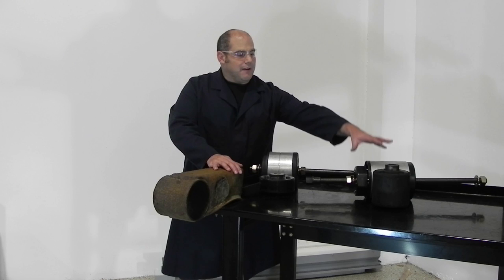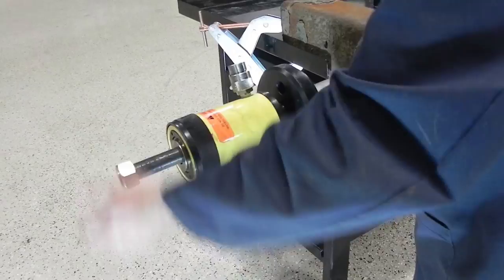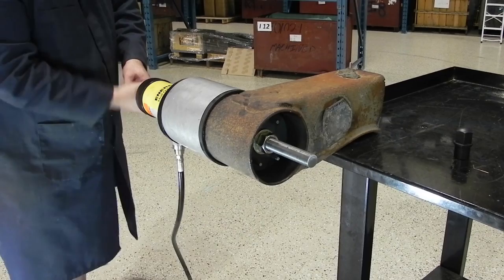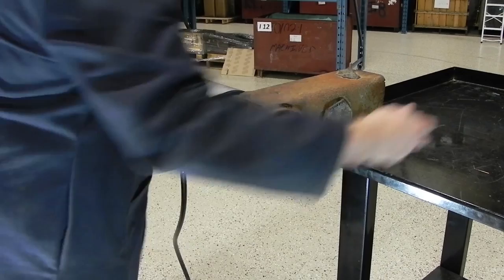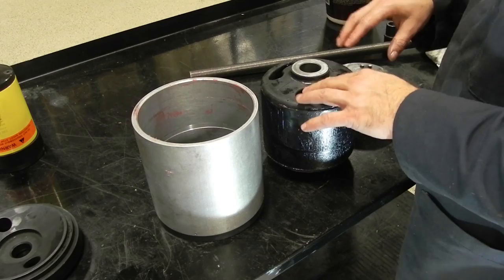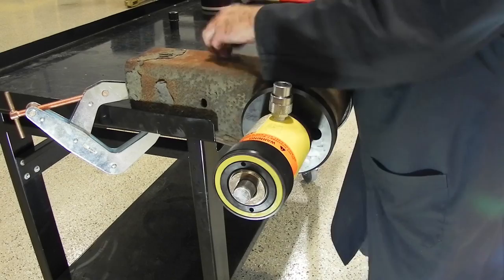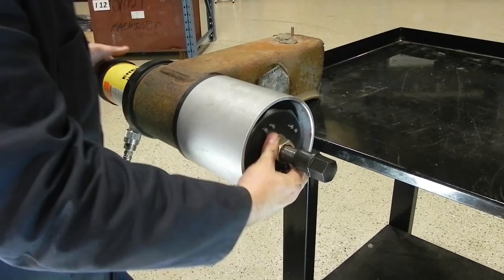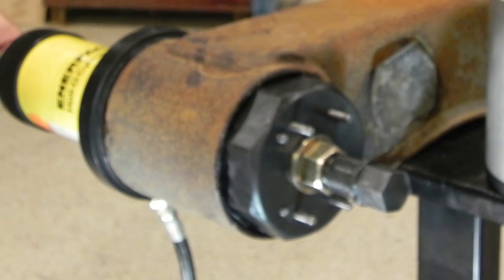Hendrickson Tri-Functional Narrow & Wide Bushing Adapters | Tiger Tool 15040 & 15041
Easily remove and install the Hendrickson Intraax (15040) & Vantraax (15041) Tri-Functional bushing while the suspension remains on the trailer.